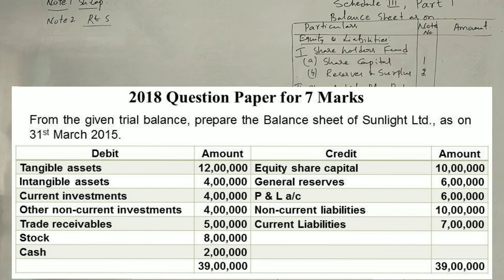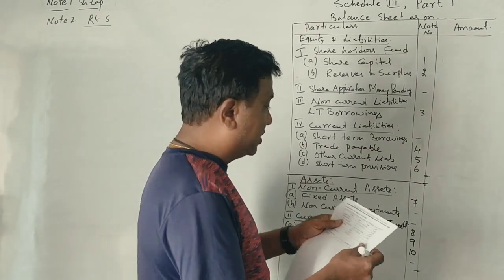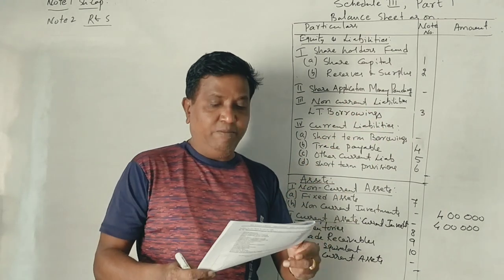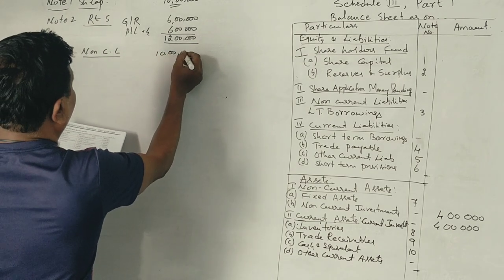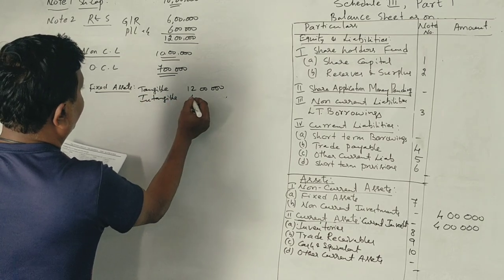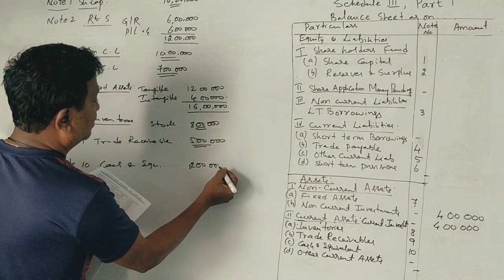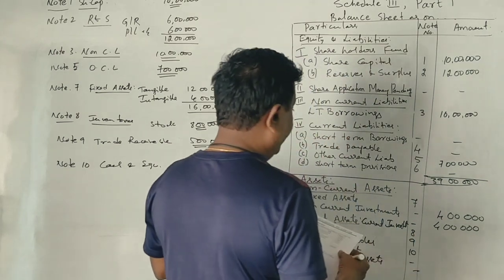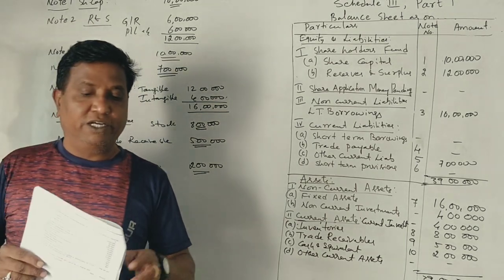IFRS - Preparation of Financial Statements - PART 11 - B.Com 2018 Question Paper ( By Srinath Sir)